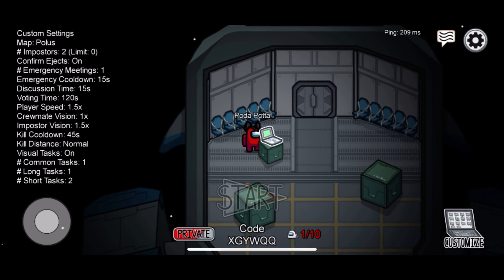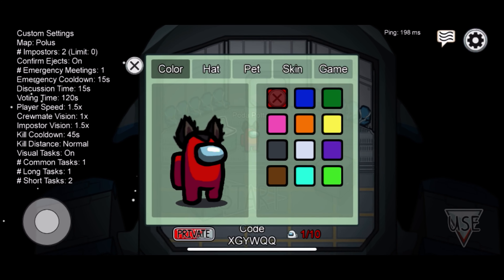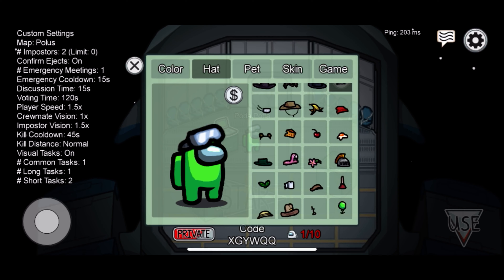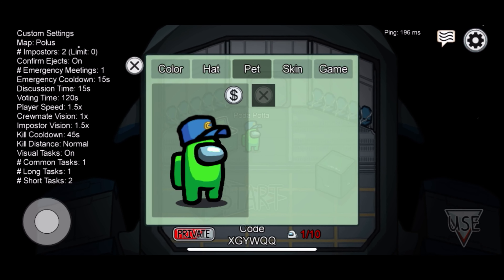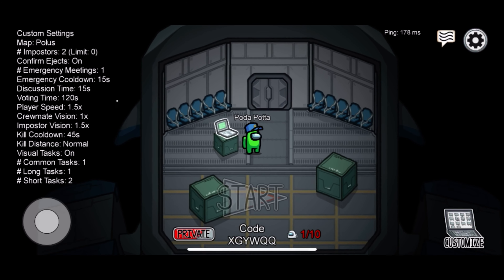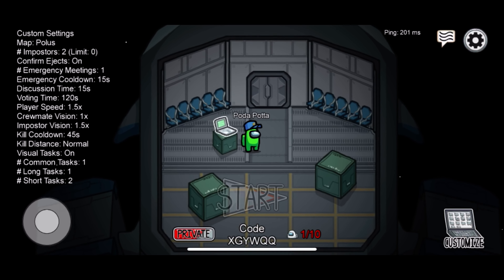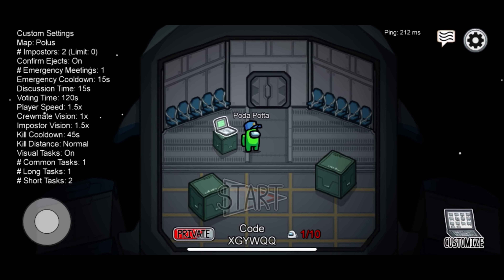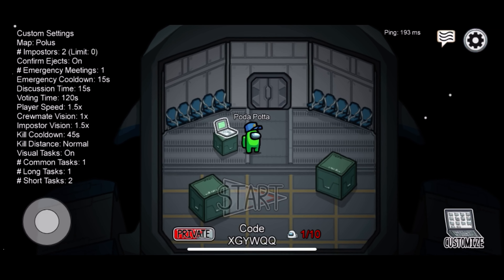HOW TO UNLOCK ALL PETS AND SKINS IN AMONG US For FREE in tamil#GOATZILLA GAMING#among us#road to 1k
In this video I explained How to get free skins and pets in among us for free in tamil
Among us live
Among us tamil
Among us live in Tamil
Among us funny moments

Welcome to goat zilla gaming 🙏